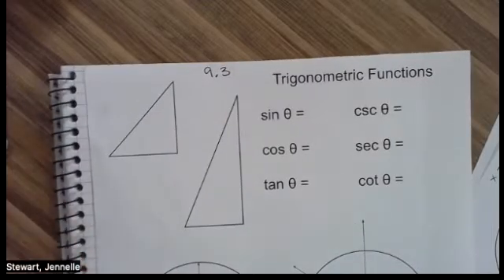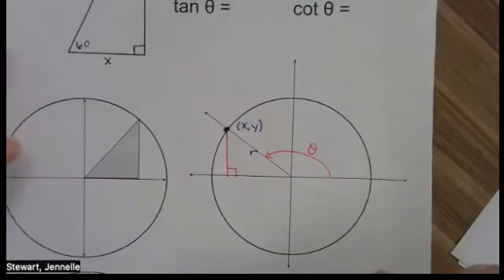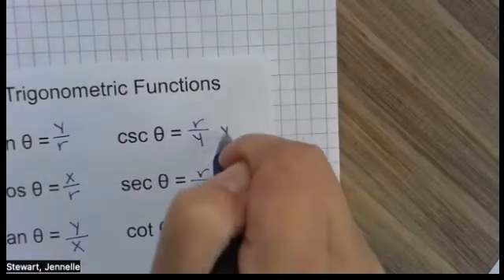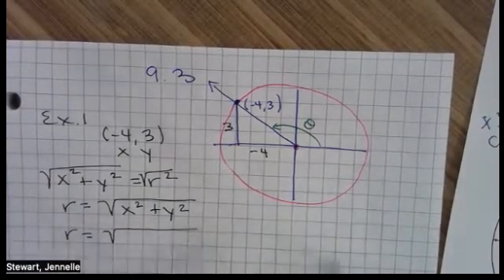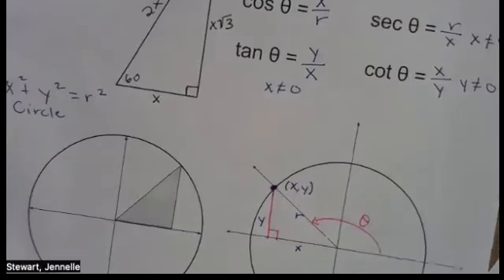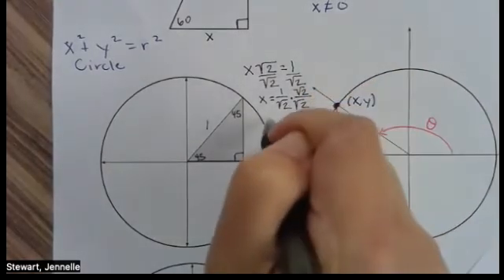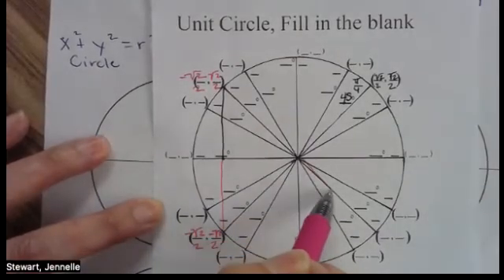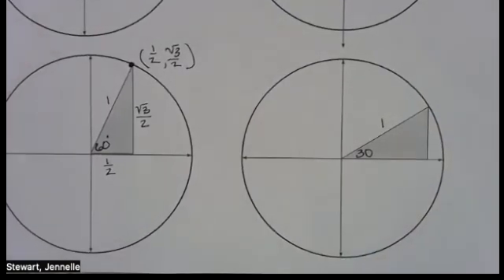9.3 Trig Functions and Unit Circle